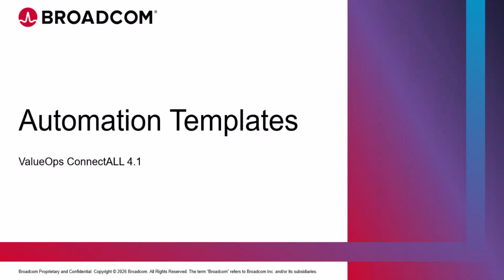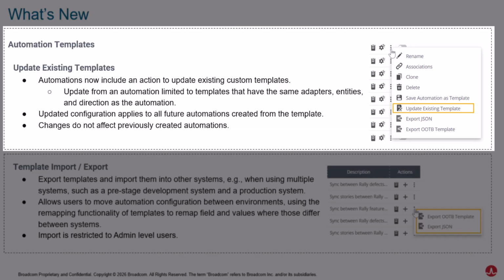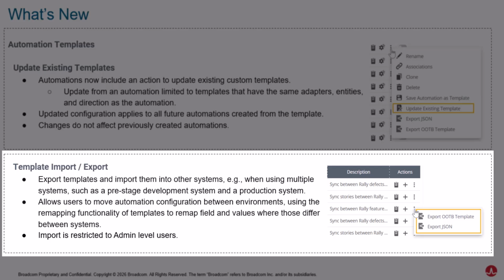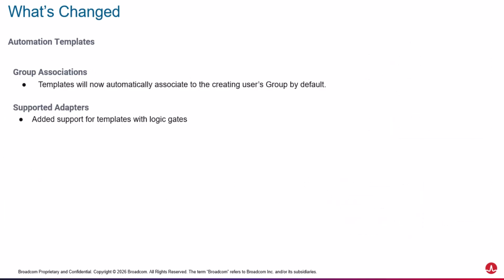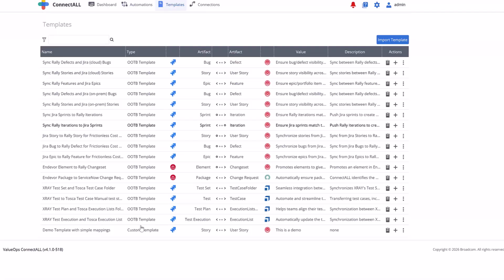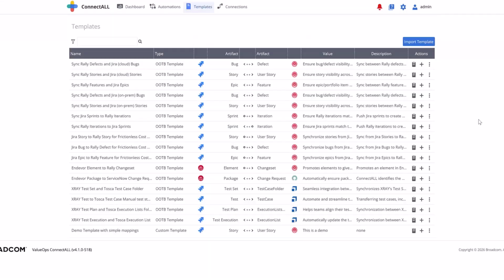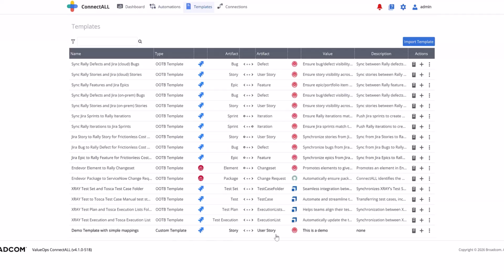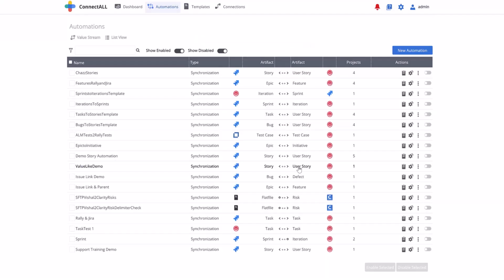ConnectALL 4.1: Automation Templates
Managing automation templates is now more flexible and scalable in ValueOps ConnectALL. You can easily update custom templates by copying properties from existing automations.
With Import and Export support, you can easily transfer templates between environments such as development, staging, and production without reconfiguring them manually.
Watch this video to learn how Import and Export simplify template reuse, and how editing custom templates helps streamline automation management.